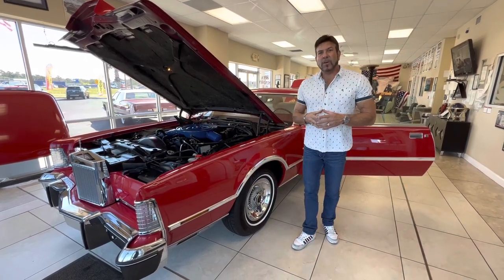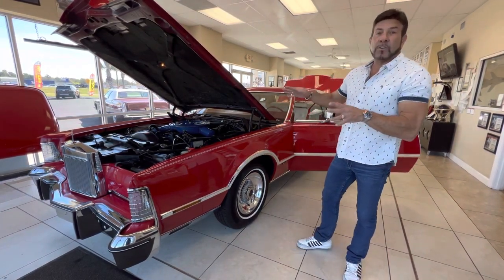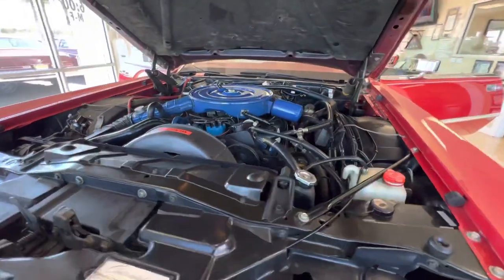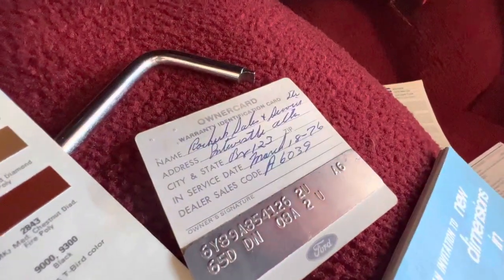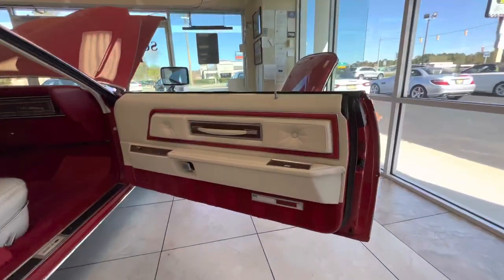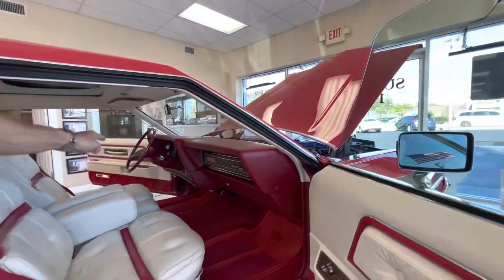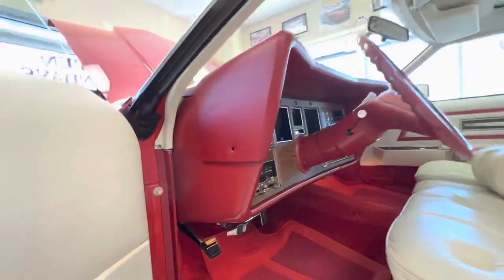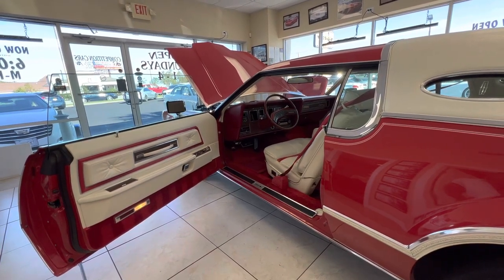Check out my 1976 Lincoln Mark IV LIPSTICK EDITION!! MINT 12,900 ORIGINAL MILES!